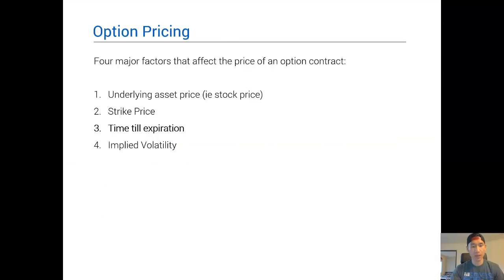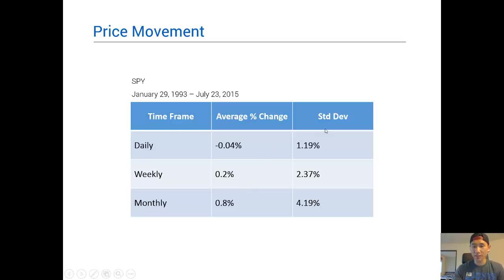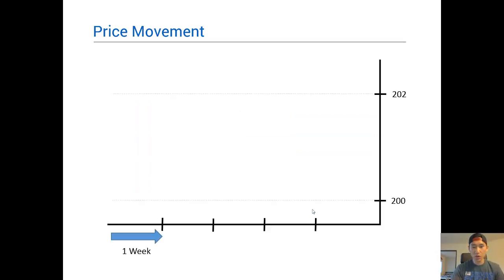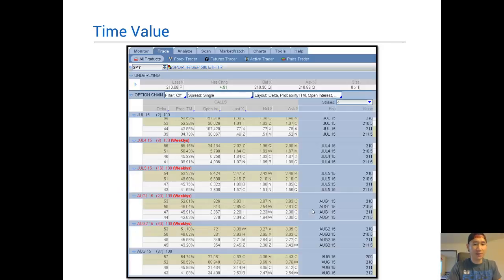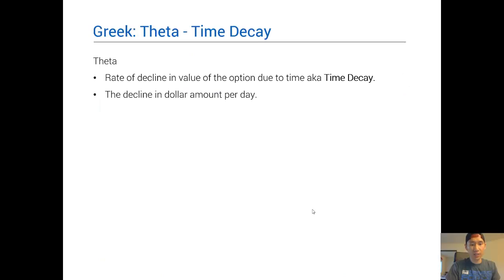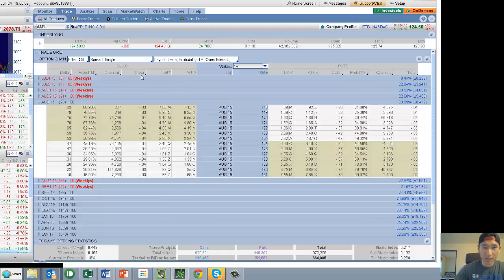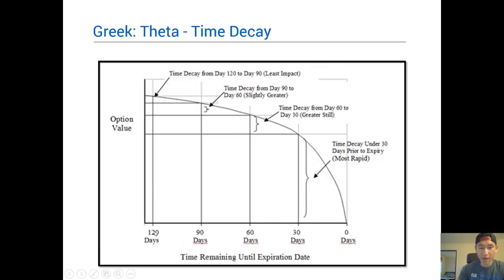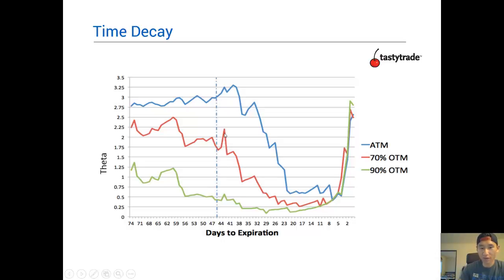Easy Option Training: Time Value - How I Made 40% Returns - #8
Easy Option Training: Course on How I Made 40% Returns

Time Value Premium #8

In this video I talk about how time relates to the option price.  As you increase the time till expiration on an option then the value of the option increases.  This is because the likeliness of a price target being hit increases.

There is more price movement in a longer time period than shorter given in a study I had done on SPY (ETF of the S&P 500).

Links that will be helpful supplemental information.